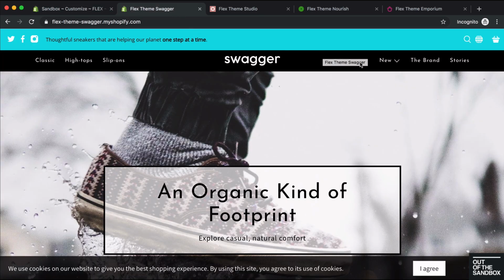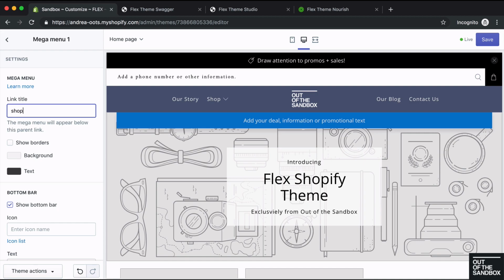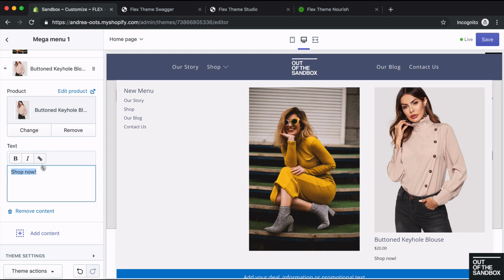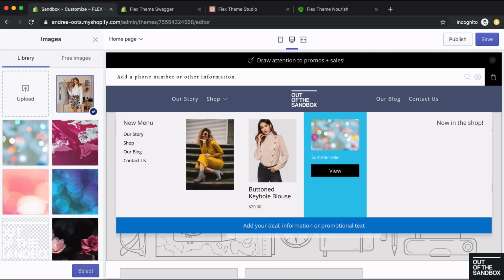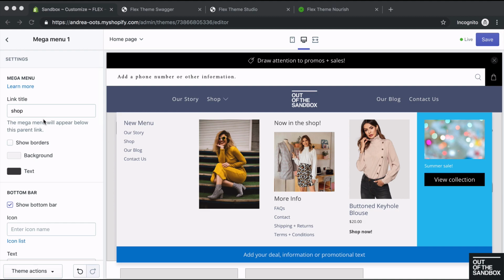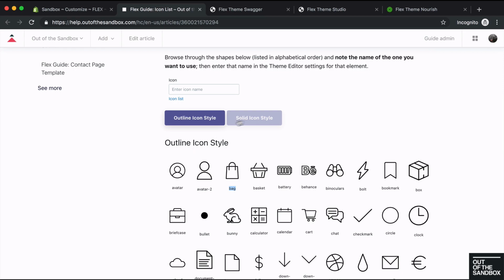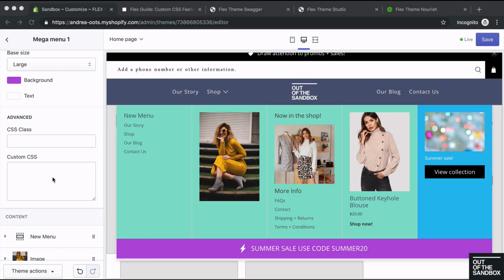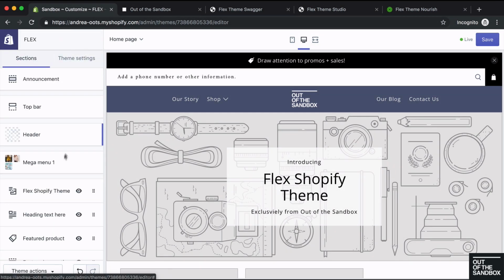Out of the Sandbox - Flex Shopify Theme - Mega Menu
This video applies to the Mega Menu feature available in our Flex Shopify Theme.